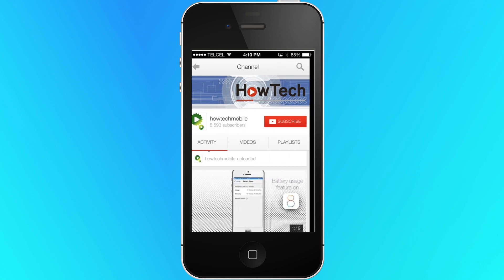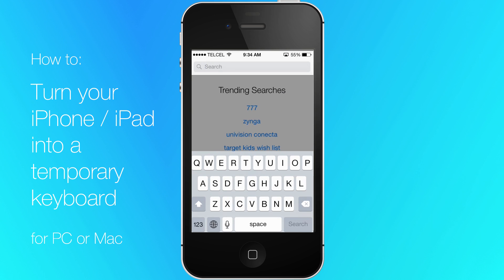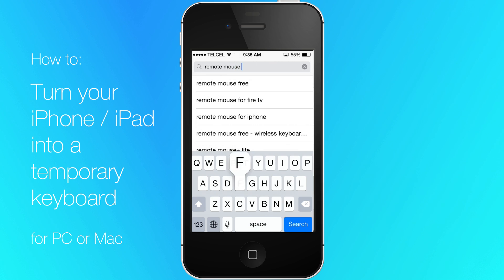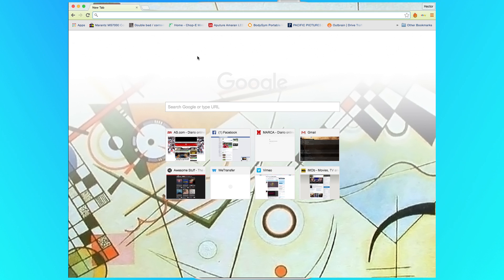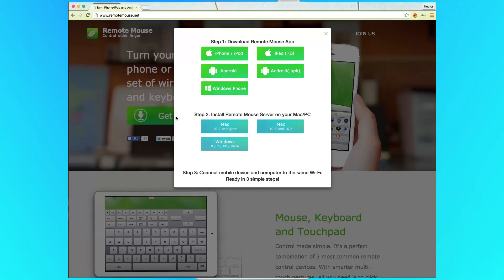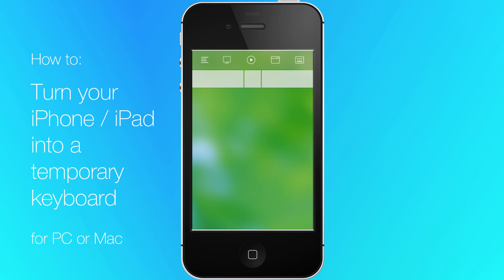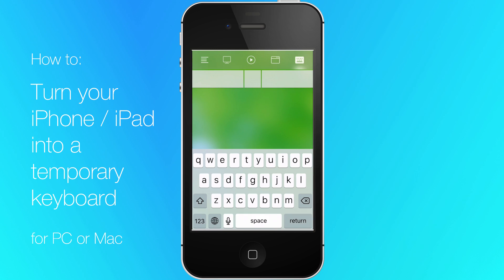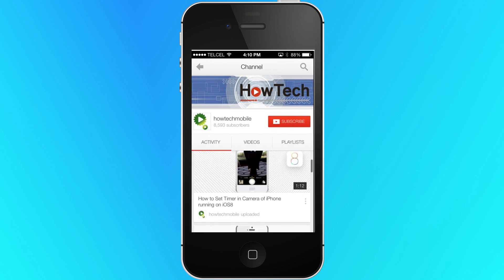How To Turn Your iPhone or iPad into a Temporary Keyboard for PC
This tutorial will show you how To Turn Your iPhone / iPad into a Temporary Keyboard for pc or Mac

Introduction: You will need to download additional software to do this. This procedure will work on both Mac and PC.

Step # 1 - Go to the app store in your device.

type remote mouse free, tap search and install the app.

Step # 2 - Now you need to go to you mac or pc and download the software install and open.

Step # 3 - now you go back to your mobile device and open remote mouse app.

it should automatically connect if not… go to “not connected” and select your wifi connection.

Step # 4 - now tap on the keyboard icon and start using your device as an external keyboard.